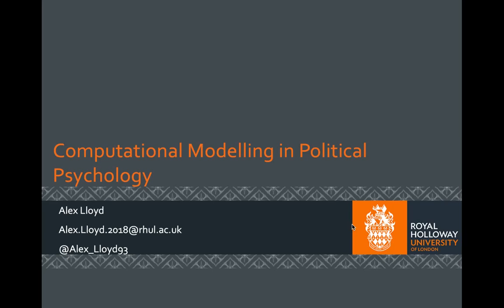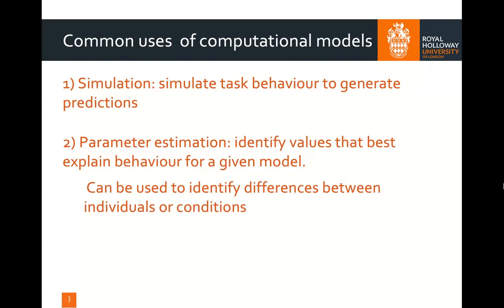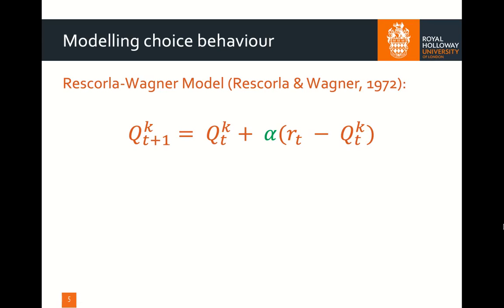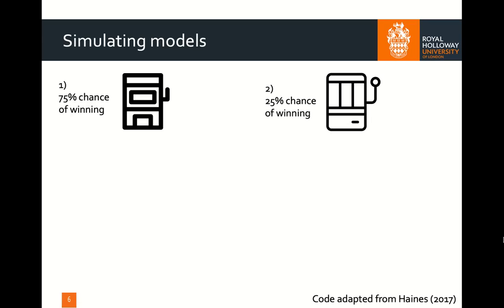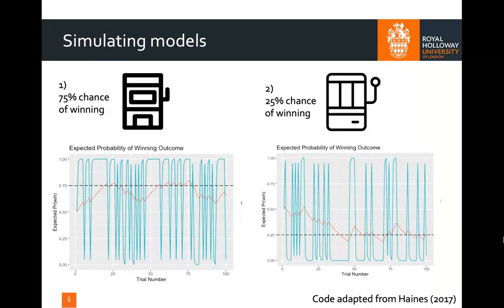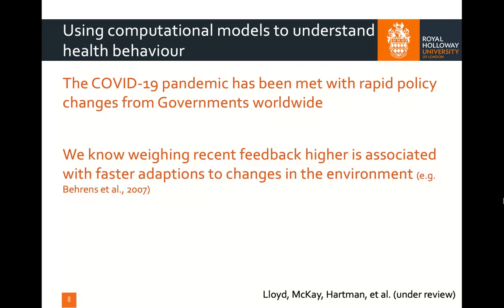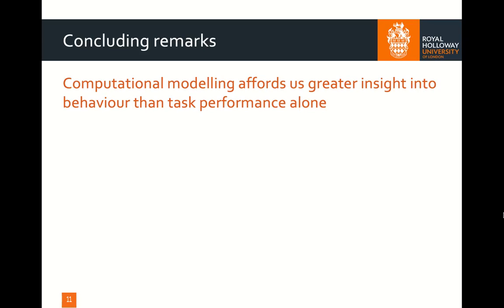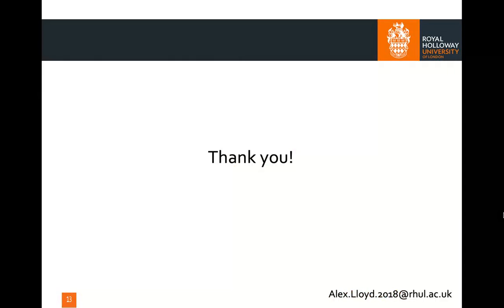Computational Modelling in Political Psychology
Computational modelling in political psychology. Alex Lloyd (Royal Holloway University)